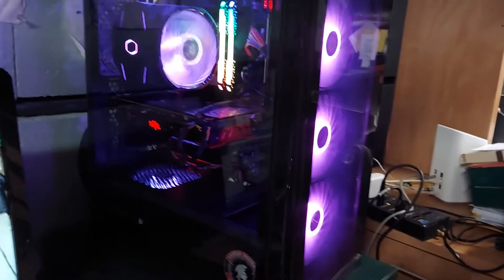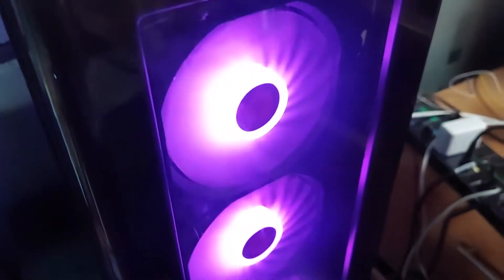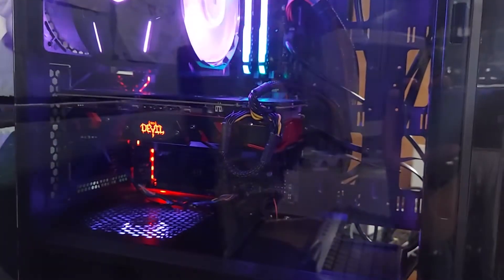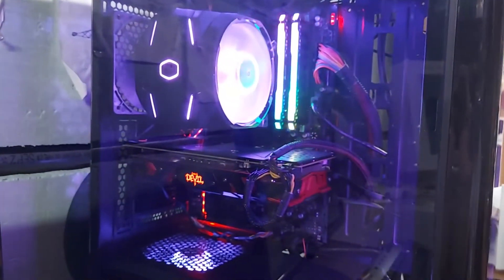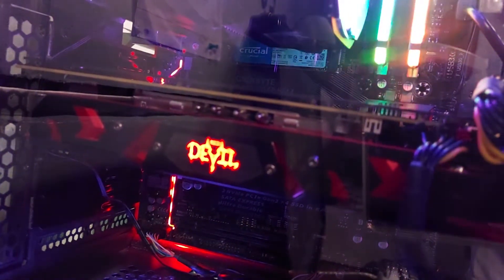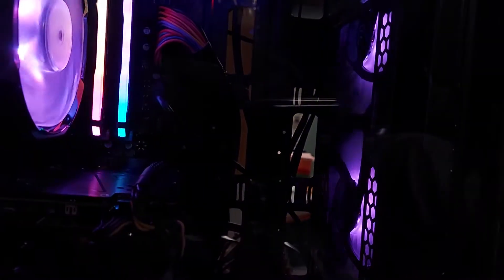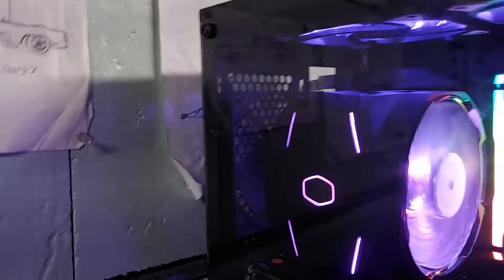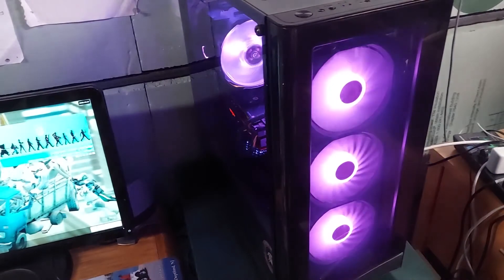My new budget INTEL build KICKS A$$